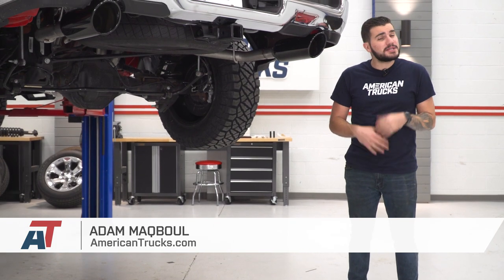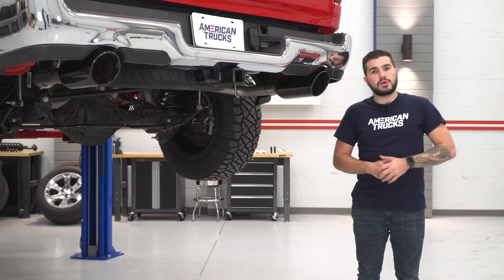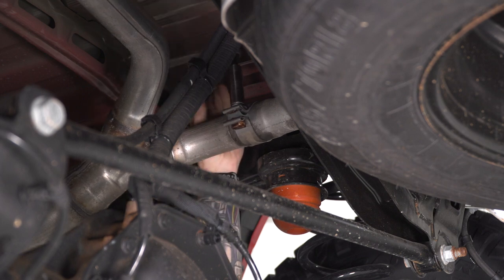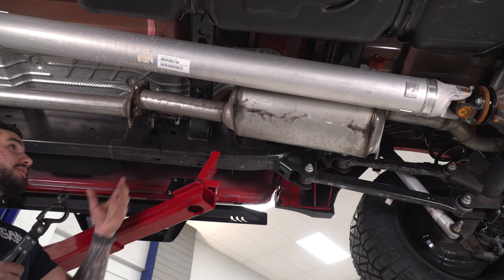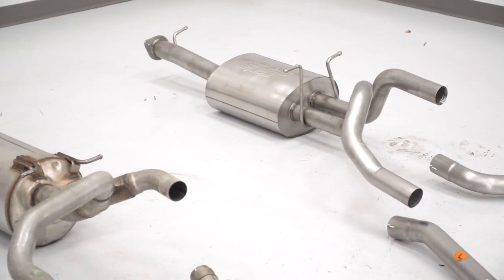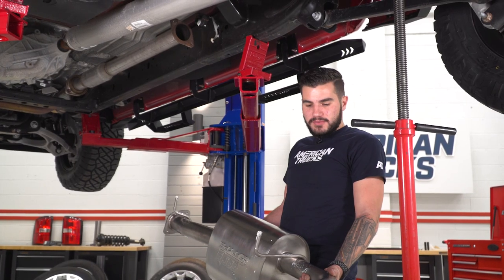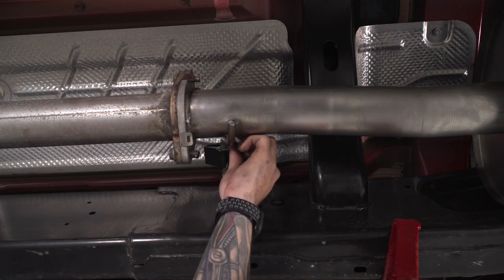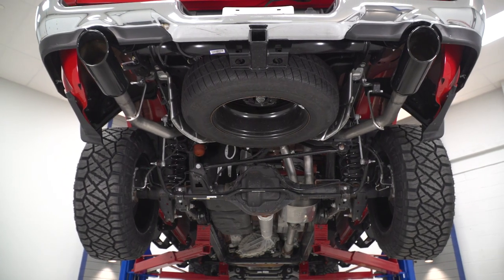2019-2020 RAM 1500 5.7L Borla Stinger S-Type Exhaust System w/ Black Chrome Tips Sound Clip & Review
Unleash your RAM 1500's real aggressive sound by installing the Borla Stinger S-Type Single Exhaust System with Black Chrome Tips and Rear Exit. This aftermarket exhaust upgrade comes with Borla’s S-Type muffler, which is designed to give your truck a fuller, more intimidating sound. As a result, your truck roars with excitement every time you step on the gas.

The Borla Stinger S-Type Single Exhaust System with Black Chrome Tips is designed to vastly improve your truck’s performance. This is made possible by using a less restrictive muffler, which reduces pressure build-up from your engine. This yields to better torque and horsepower, enabling your truck to power through the off-road trails with ease.

This Borla Stinger S-Type Single Exhaust System is made using top-quality stainless steel. This material is durable, as well as heat and pressure resistant, so it won’t warp or get deformed during normal operations. It also comes in a stainless steel finish, which helps protect the exhaust system from rust and corrosion.

The Borla Stinger S-Type Single Exhaust System with Black Chrome Tips is simple to install. Thanks to its convenient, bolt-on design, the whole system easily clamps on to stock mounting points. What’s more, you can even complete this upgrade in under 2 hours using the right tools and with intermediate mechanical skills.